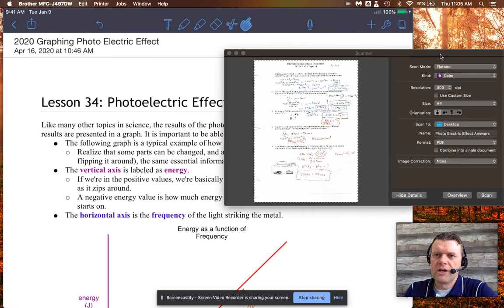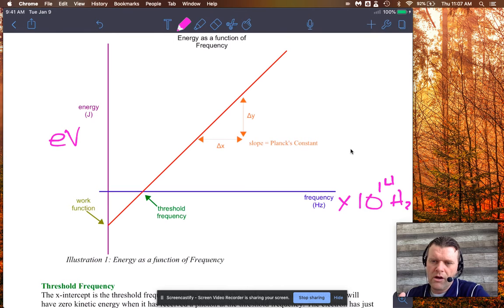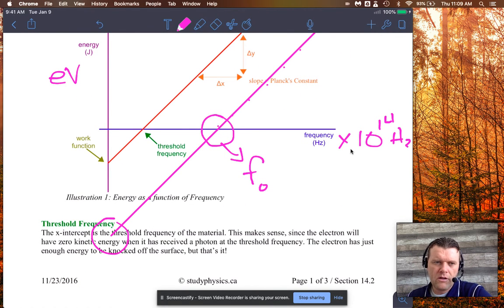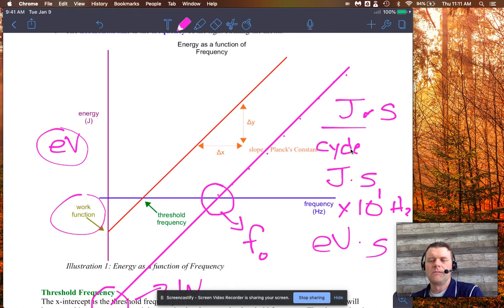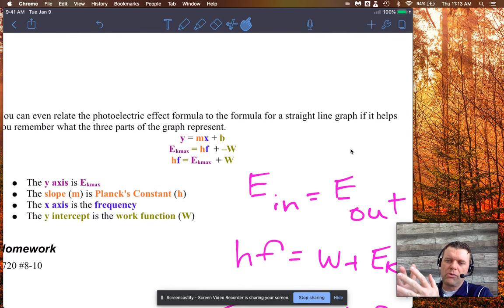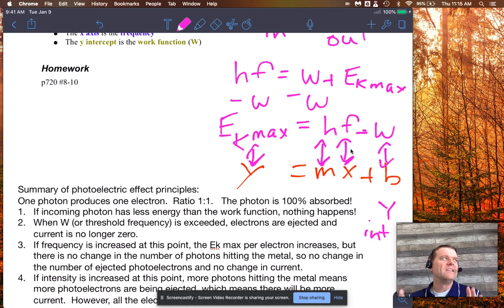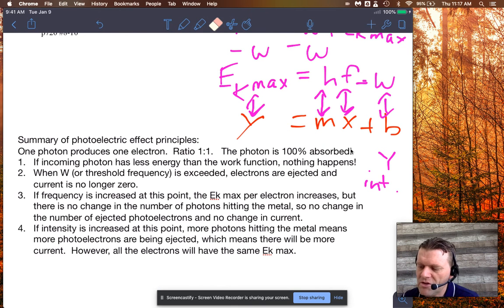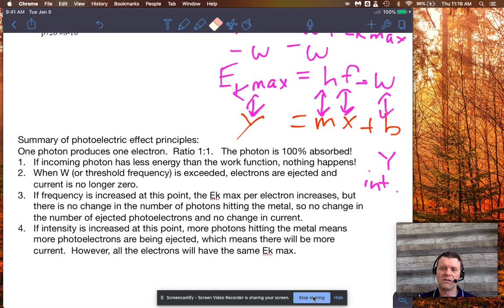Graphing the Photoelectric Effect